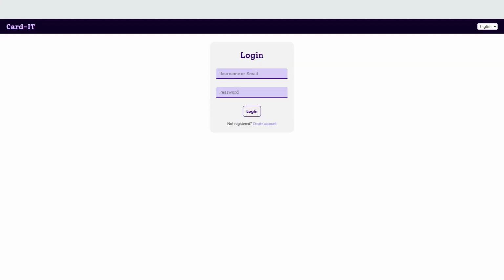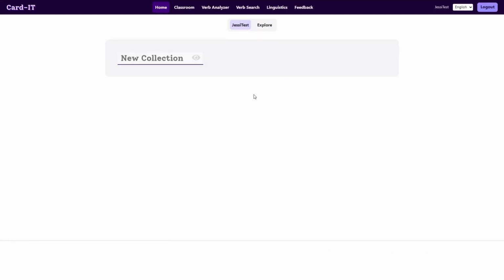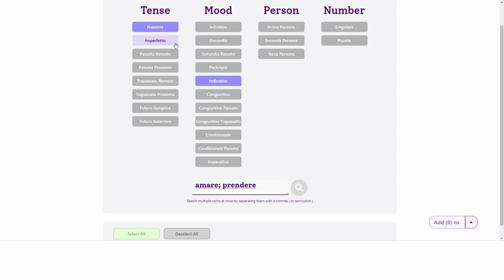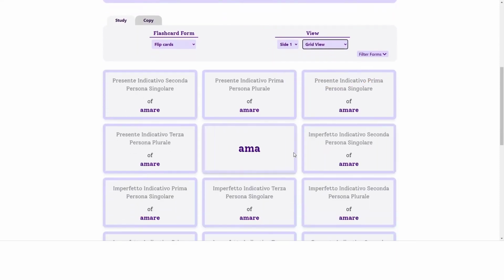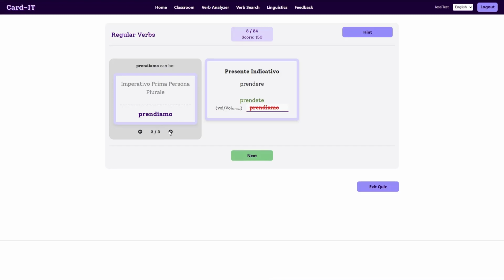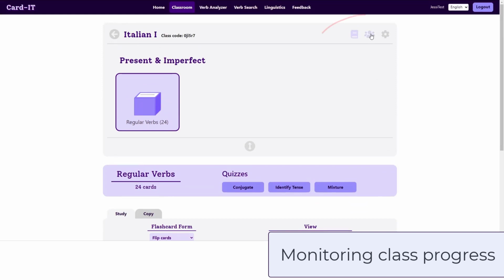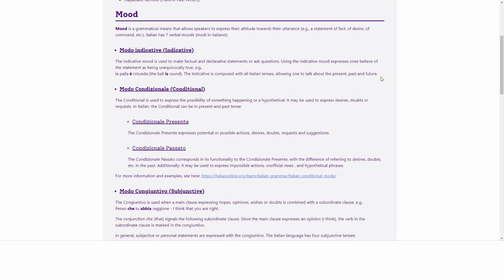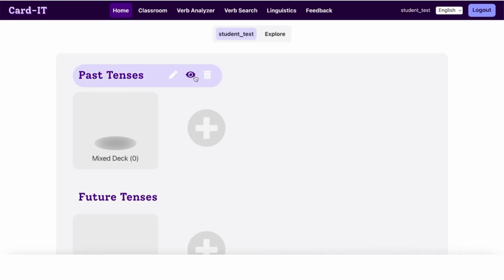Card-it DEMO at BEA Workshop 2023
Research abstract
This paper presents Card-it, a web-based application for learning Italian verb conjugation. Card-it integrates a large-scale finite-state morphological (FSM) analyzer and a flashcard application as a user-friendly way for learners to utilize the analyzer. While Card-it can be used by individual learners, to support classroom adoption, we implemented simple classroom management functionalities such as sharing flashcards to a class and tracking students’ progression. We evaluated Card-it with teachers of Italian. Card-it was reported as engaging and supportive, especially by featuring two different quiz types combined with a verb form look-up feature. Teachers were optimistic about the potential of Card-it as a classroom supplementary tool for learners of Italian as L2. Future work includes sample sentences and a complete learners evaluation.

Reference
M. Shimabukuro, J. Zipf, S. Yama, and C. Collins. 2023. Evaluating Classroom Potential for Card-it: Digital Flashcards for Studying and Learning Italian Morphology. In Proceedings of the 18th Workshop on Innovative Use of NLP for Building Educational Applications (BEA 2023), pages 130–136, Toronto, Canada. Association for Computational Linguistics.